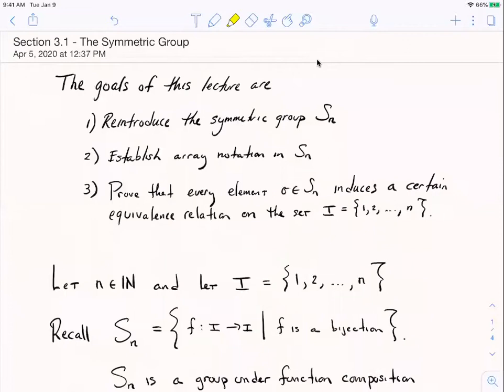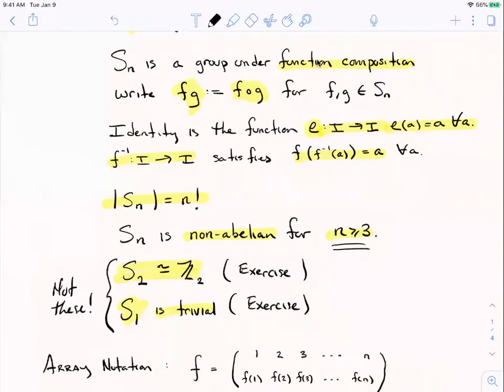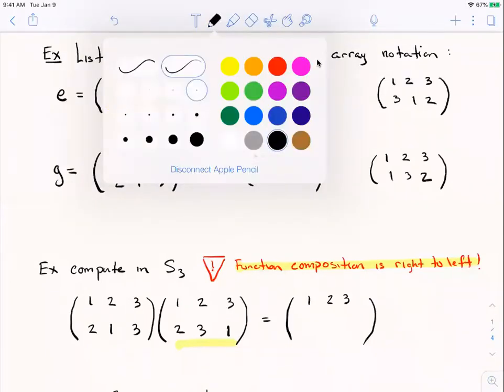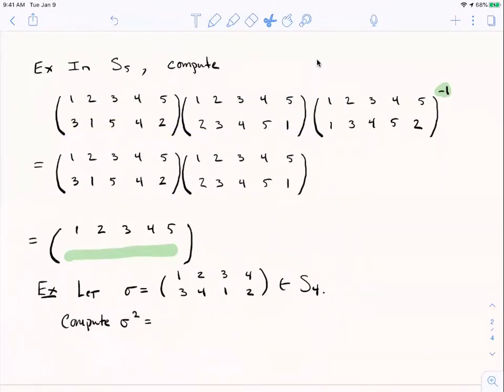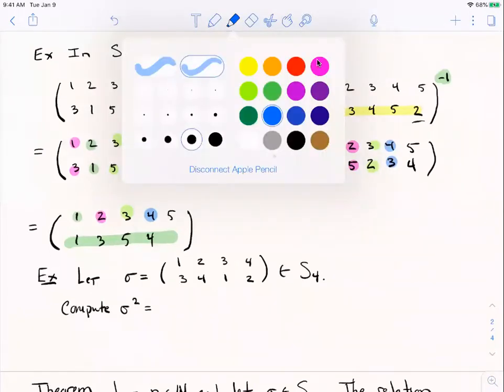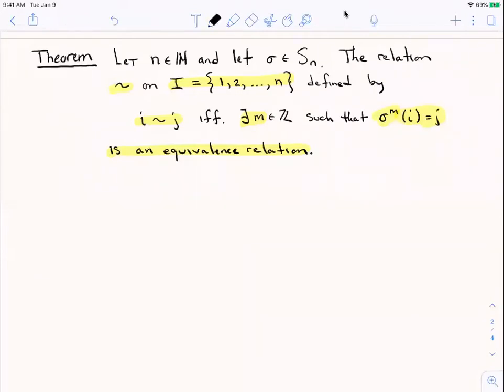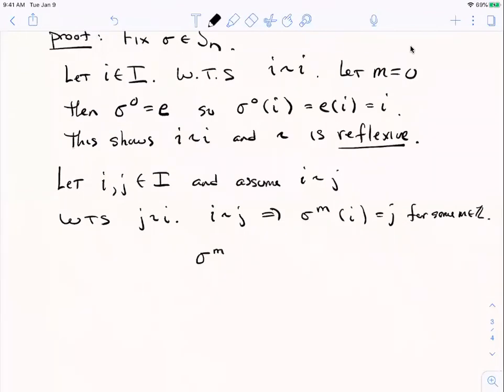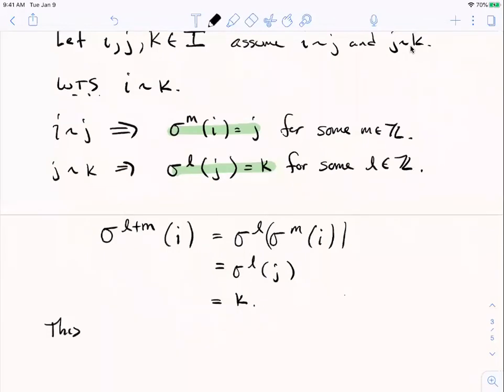MATH 343 - Section 3.1 The Symmetric Group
In this video, we reintroduce the symmetric group S_n, look at array notation and prove that every element of S_n gives rise to an equivalence relation on on the index set.